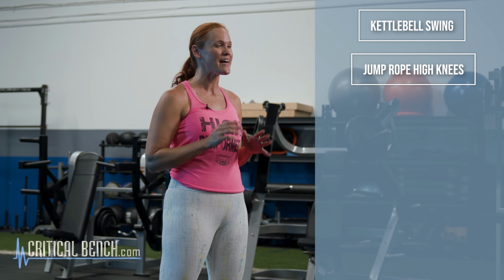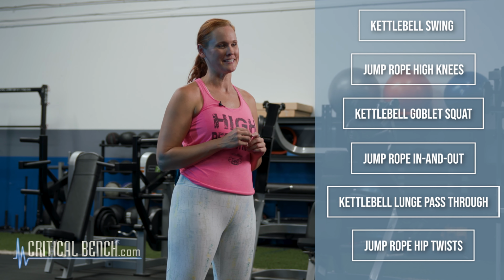5 Minute Beginner Kettlebell and Jump Rope Workout 💪 YOU GOT THIS!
Follow along with Coach Becky through this 5 Minute Beginner Kettlebell and Jump Rope workout. A perfect starting point for beginners, or anyone trying to jumpstart their fitness journey. This short and sweet super set is going to BURN FAT, and TONE / BUILD MUSCLE!

Jump Rope is a CLASSIC exercise and is a tried and true method for improving conditioning, coordination and is a super effective way to burn calories. Many high-level athletes implement skipping rope into their training regimens: boxers, basketball players, MMA fighters and track & field competitors.